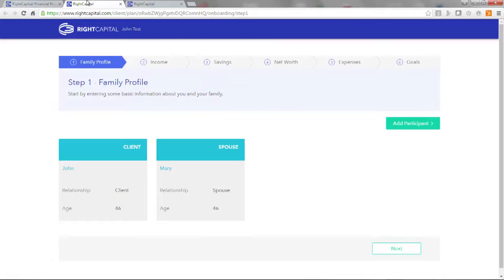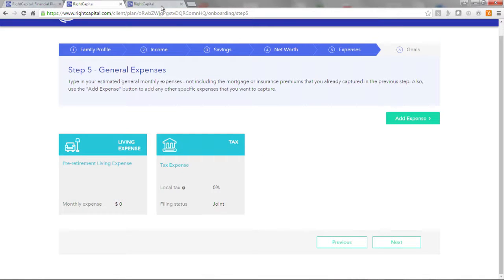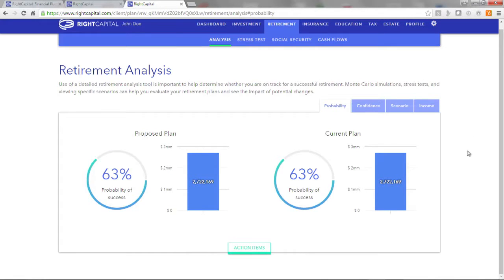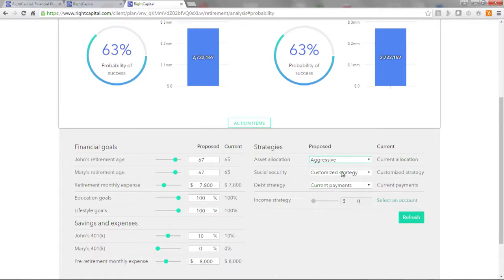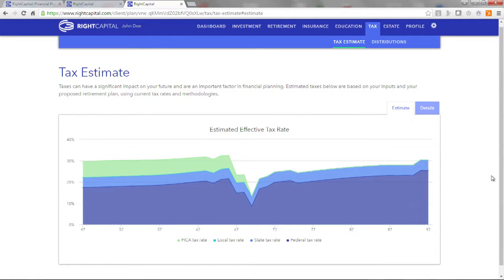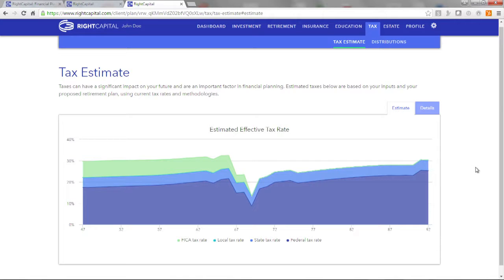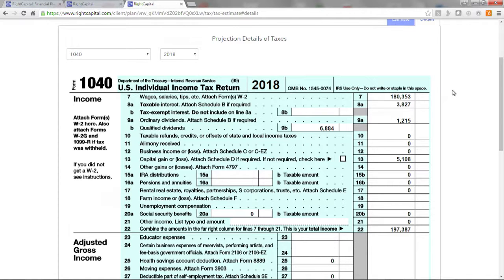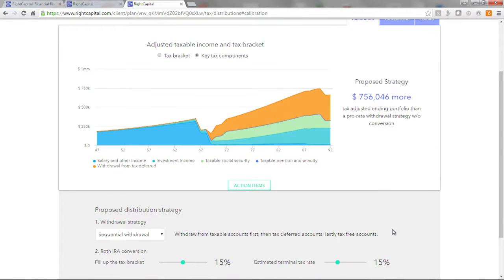FinovateFall 2016 / RightCapital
RightCapital demoed at FinovateFall in 2016.

RightCapital provides a revolutionary financial planning tool that digitizes and redefines the financial planning experience. Using cutting edge technology, we significantly cut down time and cost of creating a plan and improve user experience. Designed to promote interaction and collaborations between advisors and clients, RightCapital provides a simple and powerful financial planning tool and a Personal Finance Management (PFM) portal to create financial plans real time. Client has access to the system to monitor the plan and progress real time.